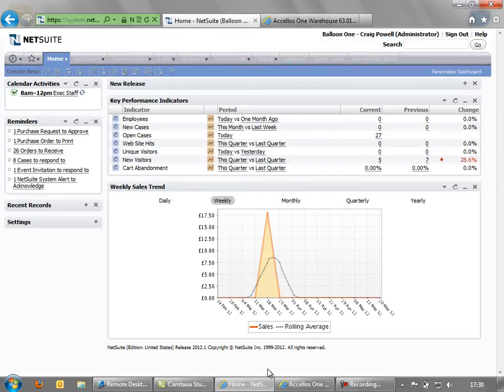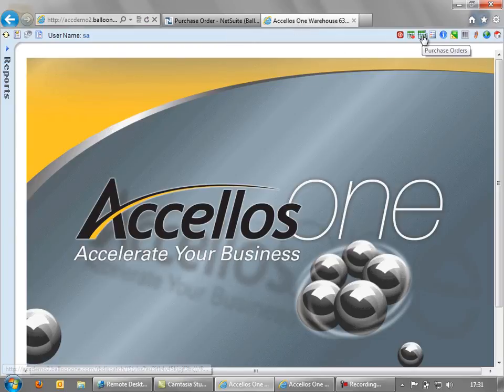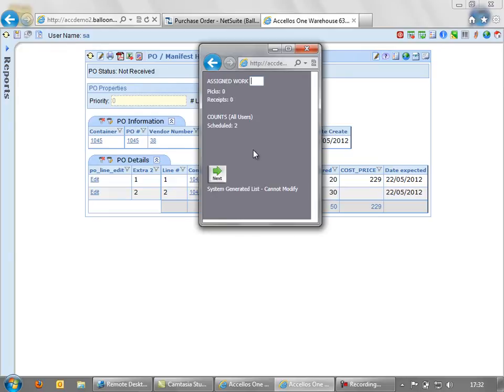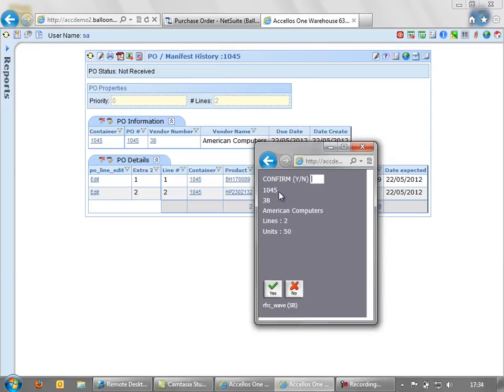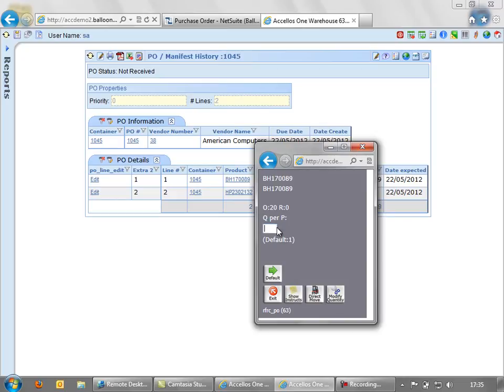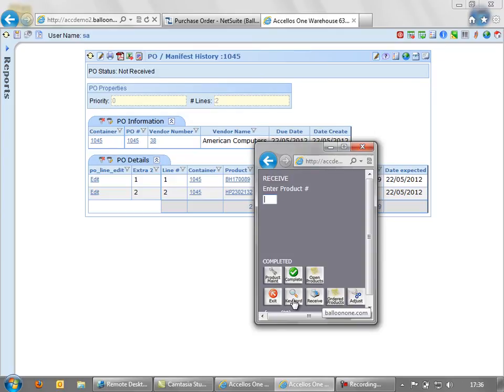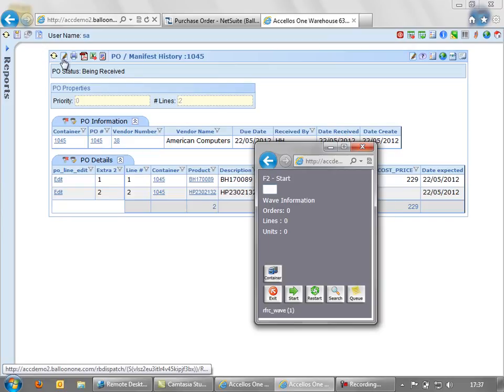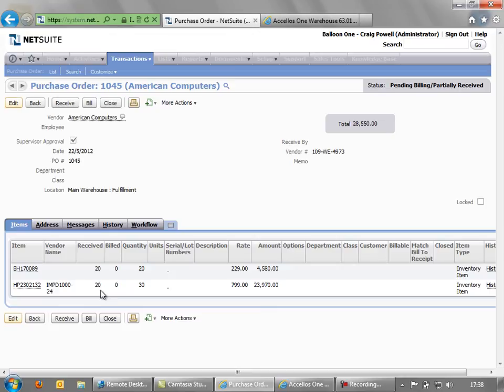Accellos WMS integration with NetSuite - Part 1 (Receiving)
In this video we demonstrate the integration of the Purchase Order process in NetSuite and the goods receiving process in the Accellos WMS
Balloon One is an industry leading supply chain Software provider, we are committed to creating effective solutions to our customers to aid their growth and development.